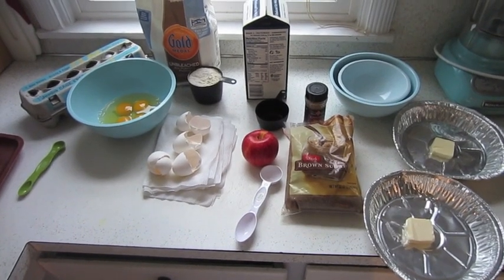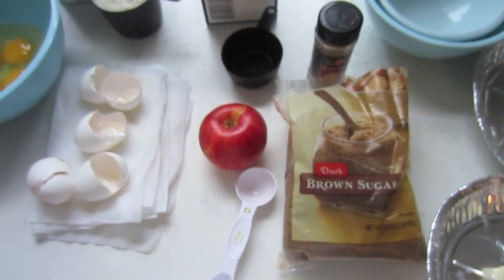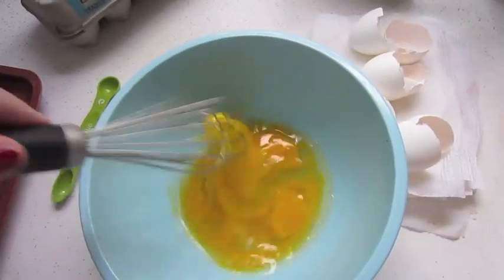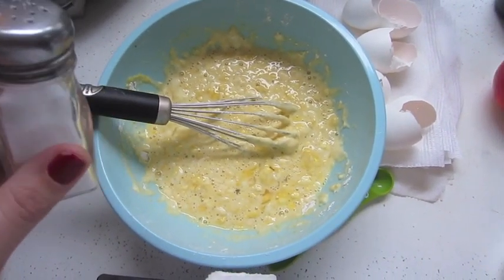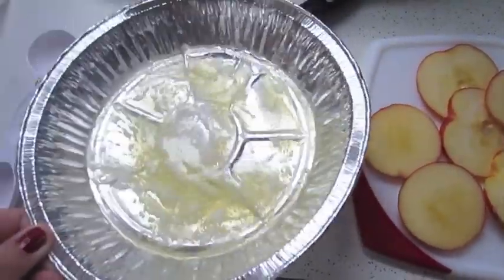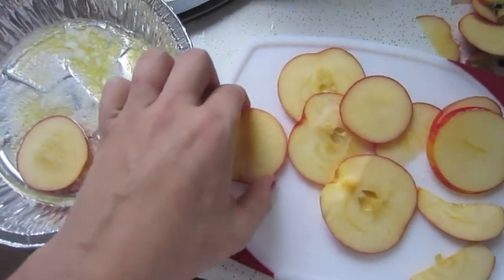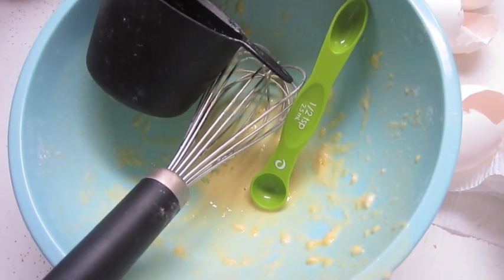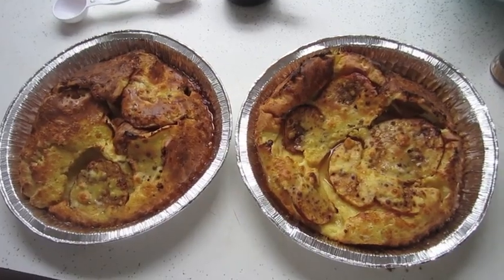Crowd Pleasing Easy Breakfast! Dutch Babies!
***These can be great "dress your own" kind of meals if you have an event where you need to prepare a brunch for several people.  Try other variations!  Omit the apples, brown sugar and cinnamon and instead add in your own fruits or veggies like fresh squeezed lemon and powder sugar or savory feta and spinach.***
RECIPE:
One Pie Tin -
2 Eggs
2tbsp butter
1/2 cup flour
1/2 cup milk
1/4th tsp salt
1 Apple, sliced
3 tbsp brown sugar
1/4 tsp cinnamon

DOUBLED - Can be made in 13x9 inch pan
4 eggs
4 tbsp butter (split in half if using pie tins)
1 cup flour
1 cup milk
1/4th (or a pinch more) tsp salt
2 Apples, sliced
6 tbsp brown sugar (or 3 for each tin)
1/2 tsp cinnamon (1/4 tsp in each tin)

Beat eggs slightly
Add in flour, milk and salt.  Wisk until well incorperated.  Don't over beat the mixture.
Add butter to pan(s) and melt in preheated oven
Add sliced apples over butter and top with sprinkled brown sugar and cinnamon
Pour mixture over apples
Bake 25-30 min or until puffy and golden brown.